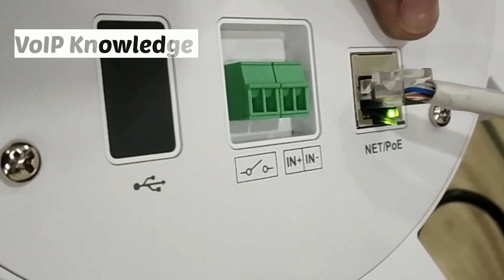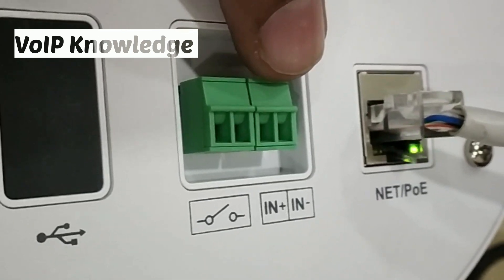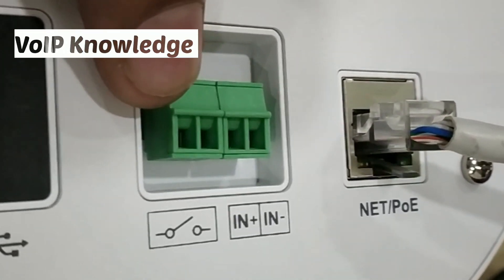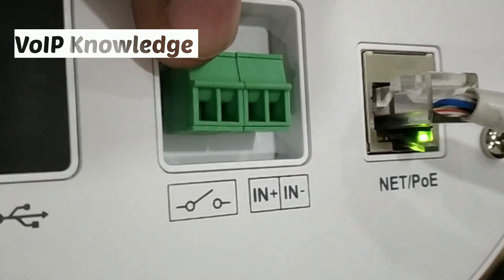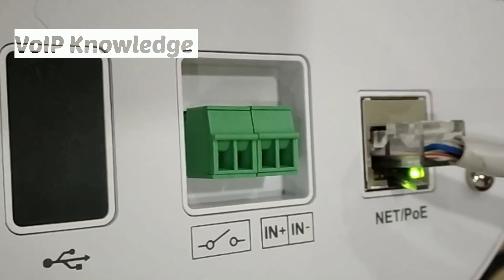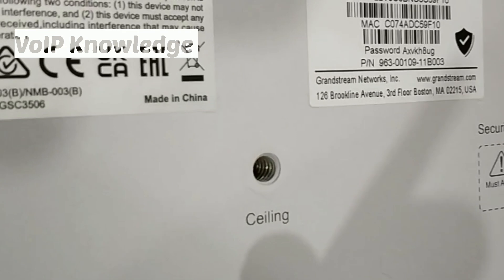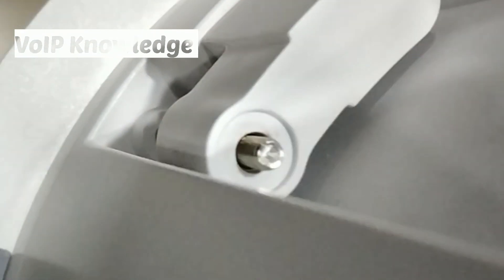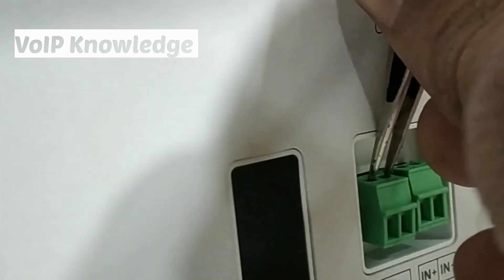Grandstream GSC3506 SIP Paging Speaker Overview | Features & Setup Guide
Explore the powerful Grandstream GSC3506 SIP Paging Speaker with this in-depth overview covering its key features, setup, and applications. Designed for public address and security, the GSC3506 is ideal for schools, hospitals, offices, and other large environments. This video showcases its audio quality, network integration, SIP configuration, and multi-zone paging capabilities. Whether you’re an IT administrator or a business owner, learn how the GSC3506 can enhance your communication system with ease.

Grandstream GSC3506 SIP speaker
GSC3506 paging speaker overview
Grandstream SIP paging speaker
GSC3506 features and setup
SIP paging speaker setup
Grandstream public address system
GSC3506 speaker configuration
IP speaker for schools
Grandstream GSC3506 tutorial
SIP speaker installation
One way paging speaker
Multicast with 10 priority

How to upgrade the Grandstream IP phone firmware without logging in the phone from WEB GUI.